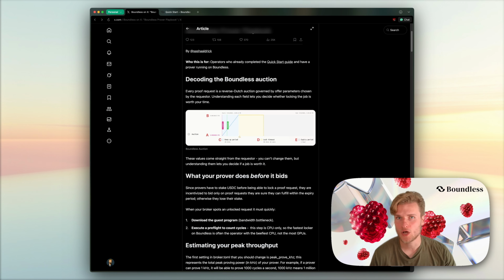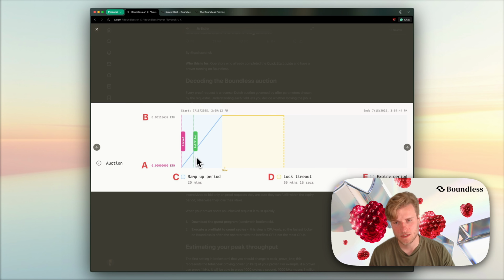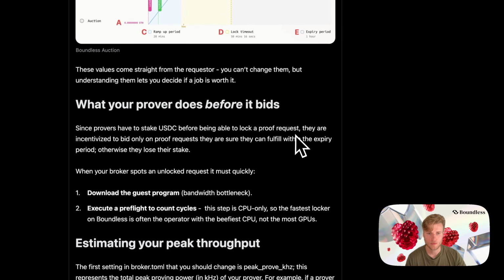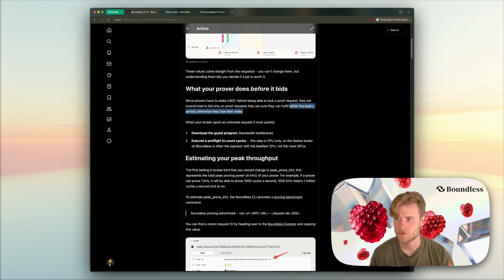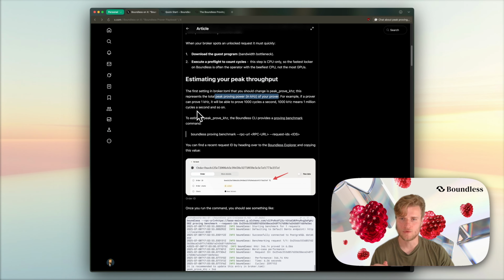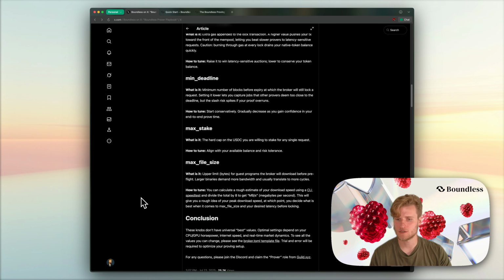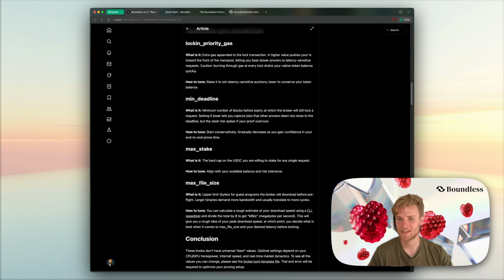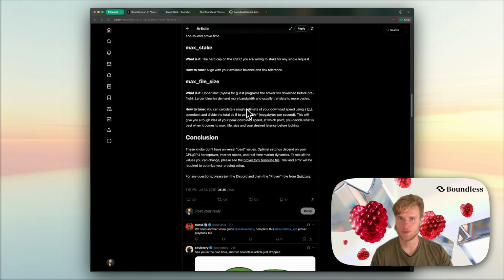Configuring your prover to lock orders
The broker.toml file has a lot of settings we can tune to be more competitive in the market. In this video, we walk through how Boundless auctions work, and what initial settings to change after setting up your prover for the first time.